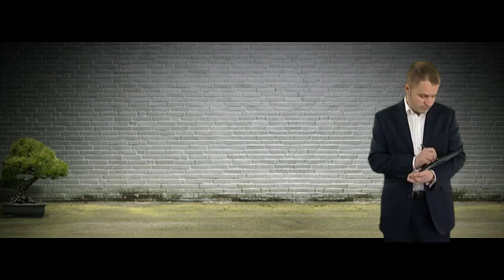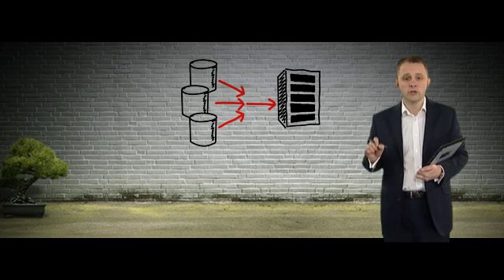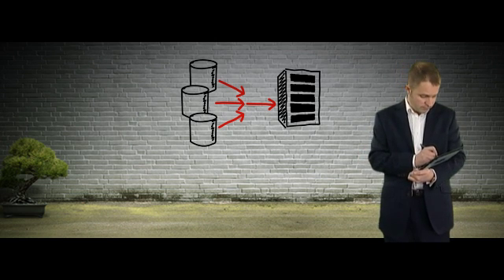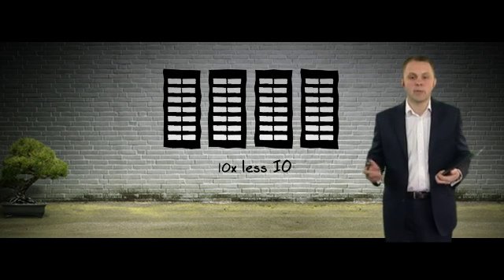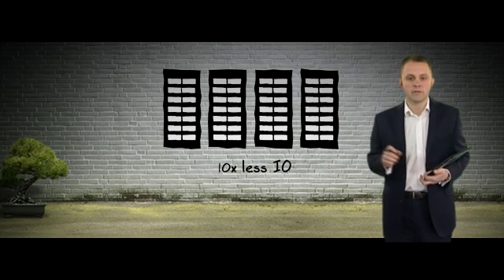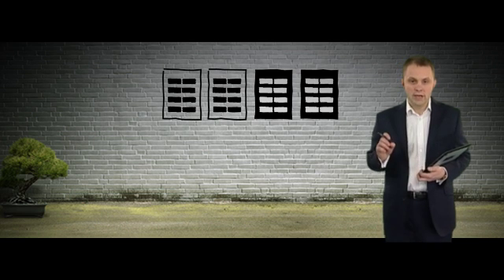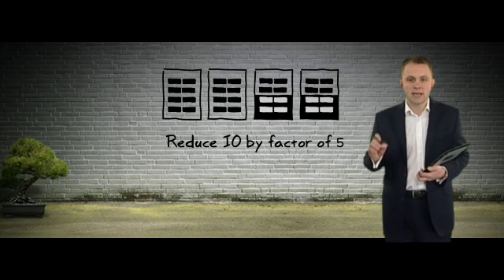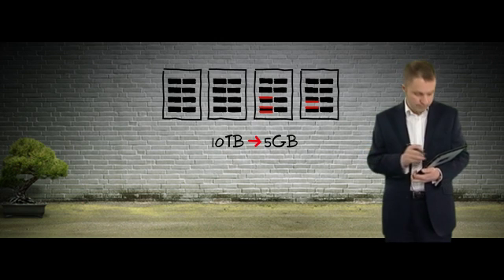Oracle Extreme Data Warehousing - IO Management Techniques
Andrew Bond - Core Technology Director, Oracle EMEA talking about IO Management Techniques in Data Warehousing